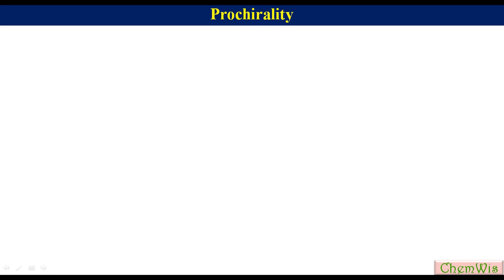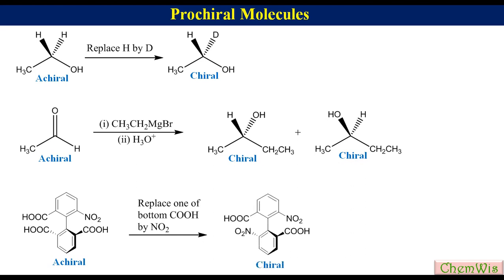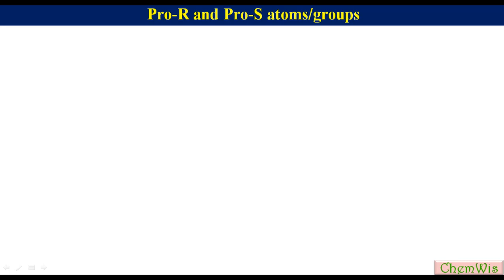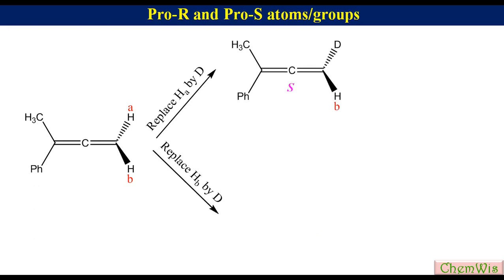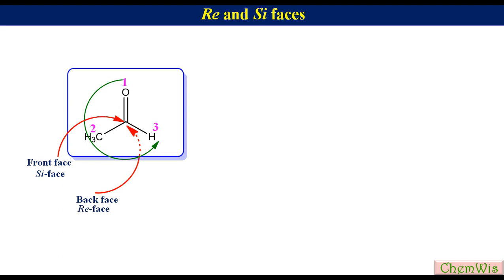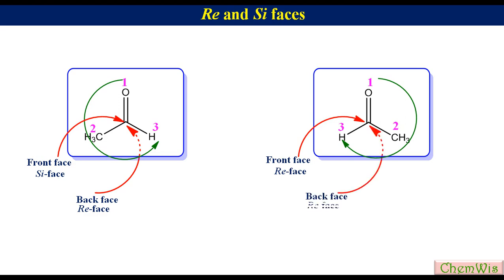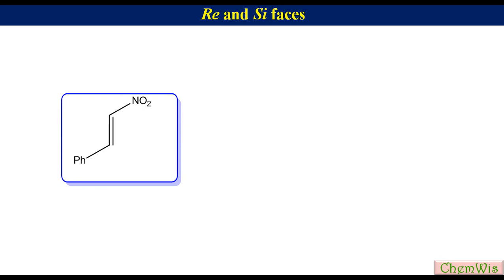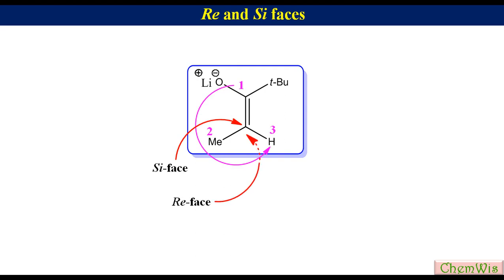Prochirality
Molecules that are achiral but can be converted to chiral in a single step are called prochiral molecules.  A center is said to be prochiral if it can be converted to chiral center in a single transformation. Prochiral centers have three different groups. An atom or group is said to be pro-R if its replacement by a different group gives R-enantiomer. Similarly, an atom or group is said to be pro-S if its replacement by a different group gives R-enantiomer. To determine whether a face is Re or Si, label the groups attached to the sp2 atom as 1, 2 and 3 according to CIP rule. Draw an arrow from 1 to 2 to 3. Clock-wise direction of arrow suggests front side face to be Re face and backside face to be Si face. Anti-clockwise direction of arrow suggests front side face to be Si face and back side face to be Re face.